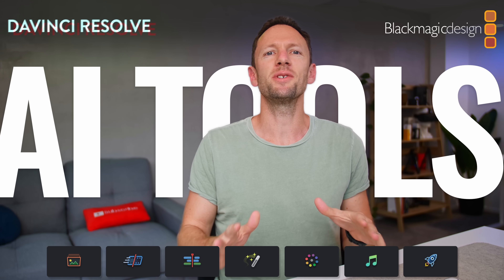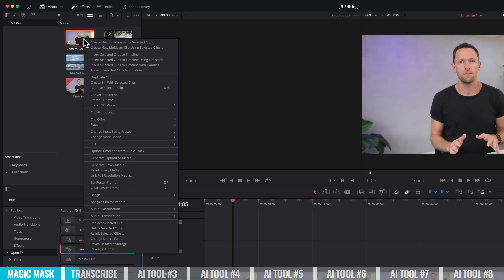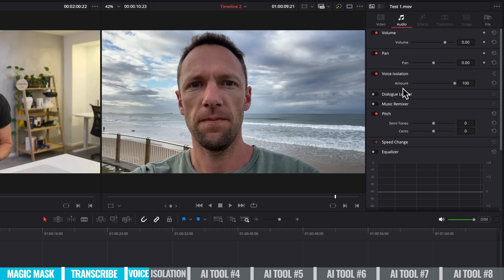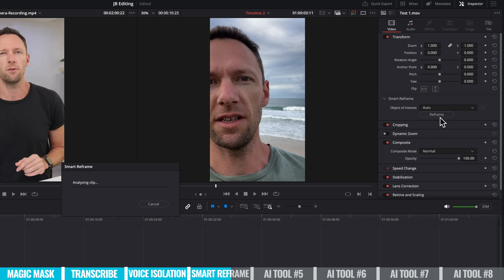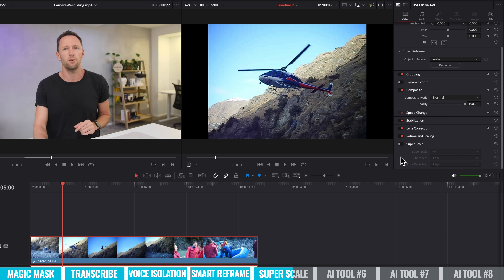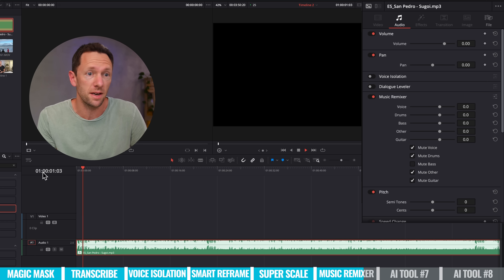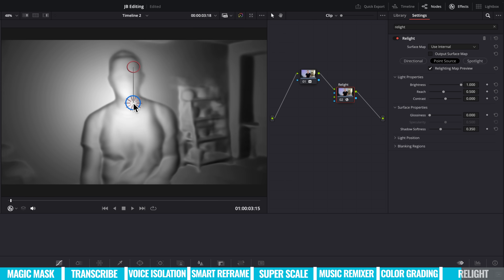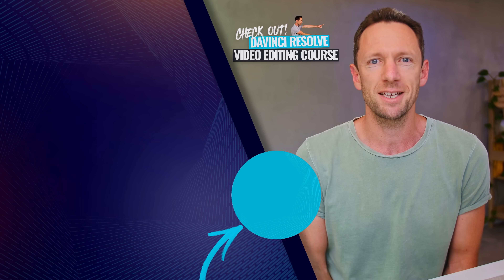8 Mind-Blowing DaVinci Resolve AI Tools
DaVinci Resolve AI Tools that will blow your mind! Find out the awesome AI video editing tools that will level up your processes in this incredible video editing software.

Timestamps:
00:00 8 Mind-Blowing DaVinci Resolve AI Tools
00:17 AI Tool #1: Magic Mask
01:24 AI Tool #2: AI Transcribe & Editing With Text
03:03 AI Tool #3: AI Voice Isolation
04:39 AI Tool #4: Smart Reframe
05:57 AI Tool #5: Super Scale
08:06 AI Tool #6: Music Remixer
09:30 AI Tool #7: AI Color Grading
10:31 AI Tool #8: Relight
12:09 AI Video Editing & DaVinci Resolve Editing Course

Stay current on video tools and AI. Ask JustinAI for instant answers, access extended tutorials, monthly AMAs, and ready-made workflows

-- Insane AI Tools in DaVinci Resolve Studio! --

DaVinci Resolve is one of our top recommendations when it comes to best video editing software for Mac & Windows. It packs in seriously powerful features & functionality. And it’s now even more powerful than ever, because there are some awesome AI tools for video editing that have been added to the mix!

There are things like editing with text, AI upscaling video tools, object removal, AI transcription & automation captions, AI voice enhancer, AI tracking, and so much more.

While DaVinci Resolve is free video editing software, if you want access to some of these more advanced AI video editing tools you’ll need to jump on the paid DaVinci Resolve Studio plan.

In this video, we share all the awesome DaVinci Resolve AI tools you need to know. You’ll learn how to use DaVinci Resolve AI in no time. If you’re looking for pro-level AI video editing software, this is definitely an option to check out!